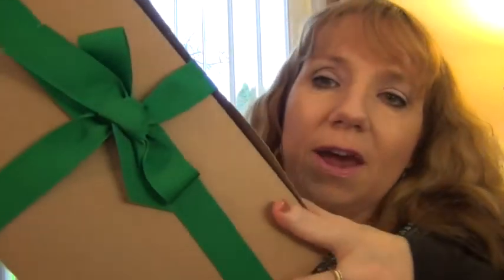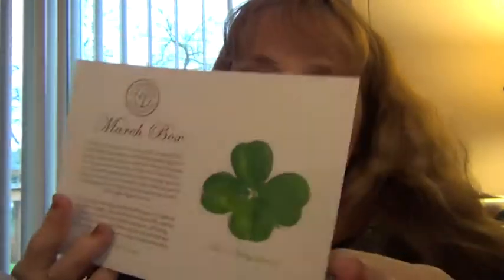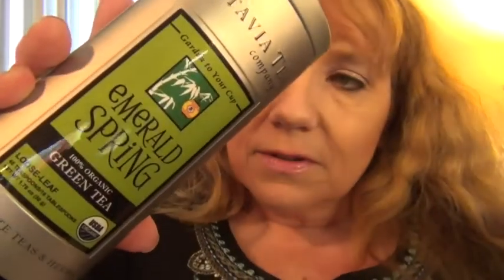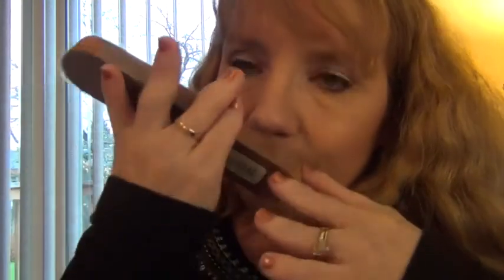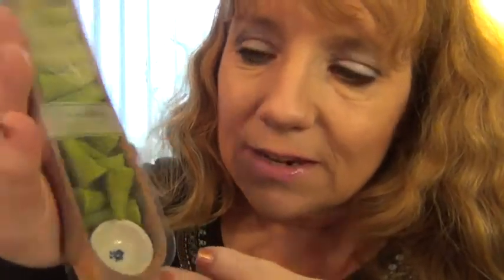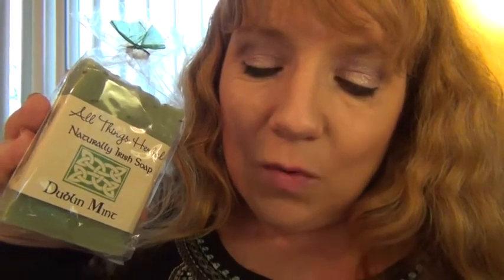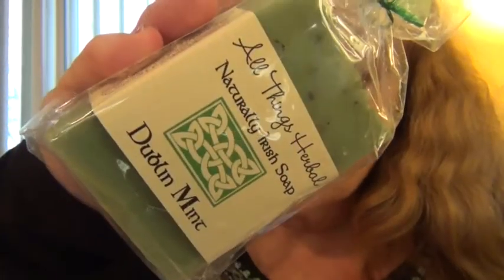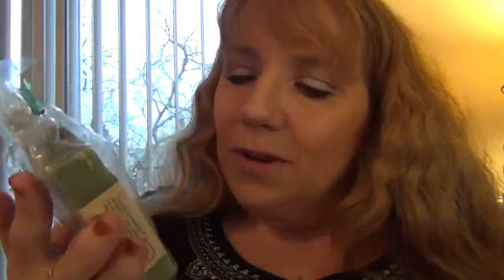Seasons Box March 2013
Seasons Box is a monthly subscription where the company strives to introduce you to environmentally conscious products that meet the highest quality standards and will stimulate your senses.  Each month they carefully compile 3-5 luxurious full-size seasonal must-have products for home, body and spirit that tailor to one season (Winter, Spring, Summer, or Fall) or Seasonal Holidays or Occasions.   The program is available as a onetime purchase or as a subscription.  Subscriptions are offered on a month-to-month recurring basis and on a 3 month, 6 month or yearly pre-paid subscription basis.  By joining Seasons Box you won't have to travel to globe to find the best and most responsible products that each season has to offer.  Prices include shipping - monthly $34.90, 3 months for $99.70 (save $5) + 5% store discount, 6 months for $174.50 (save $34.90 - that's 1 FREE BOX!) + 10% Store Discount,  12 months for $349 (save $69.80 - that's 2 FREE BOXES) + 15% store discount.  One time purchase or gift for $39.95.

What was in my Season's Box:
Organic Gourmet Tea from Octavia
Natural Incense Cones from Vance Kitira
Dublin Mint Irish Soap from All Things Herbal
Ecoverse Compact Umbrella from ShedRain

The products in this video were purchased with my own money.